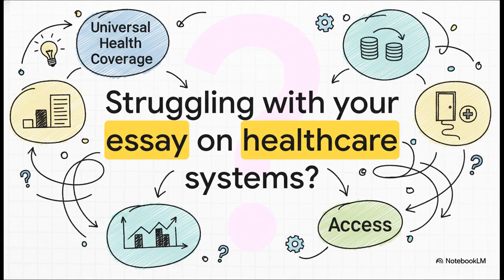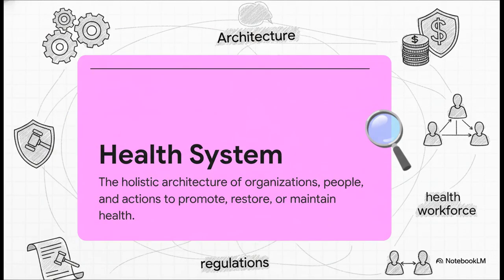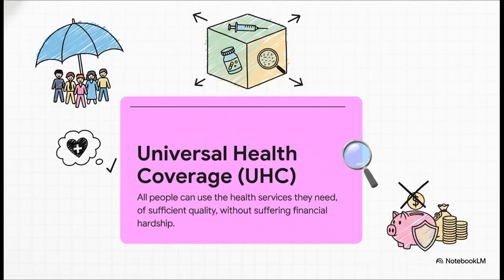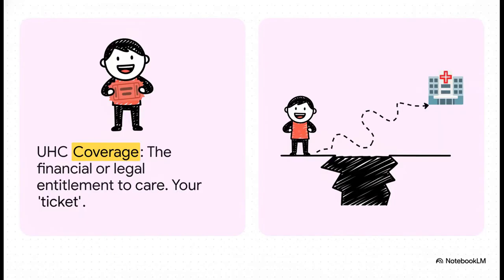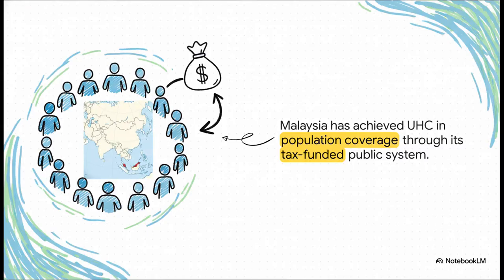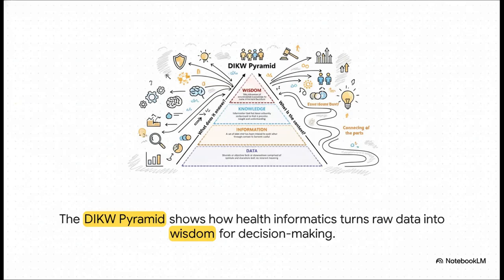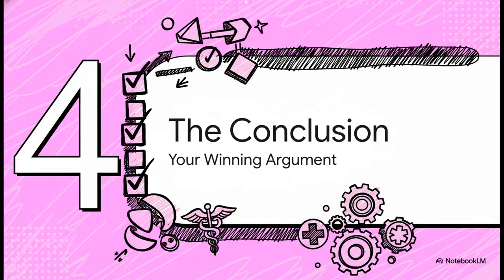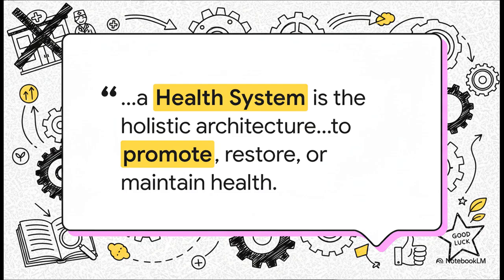Health Systems & UHC Essay